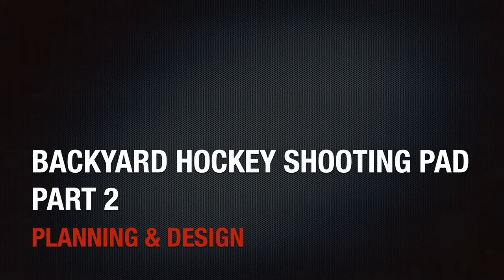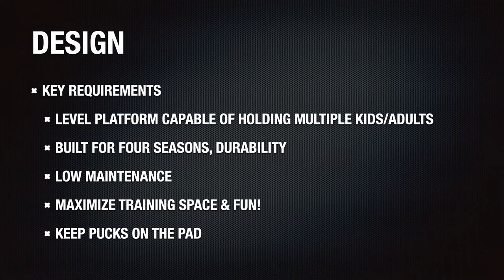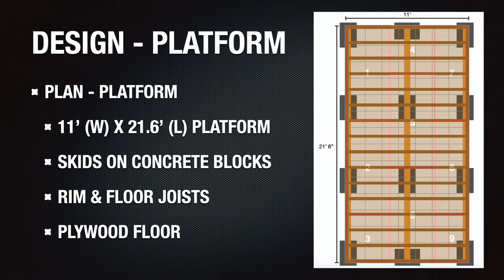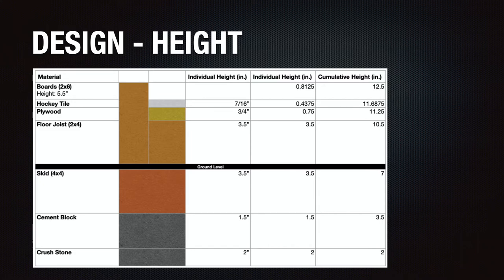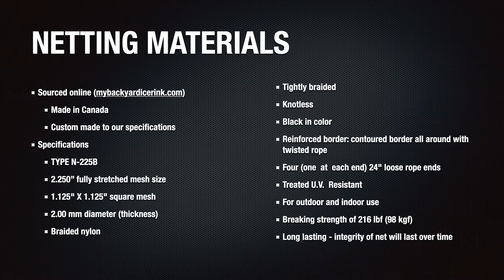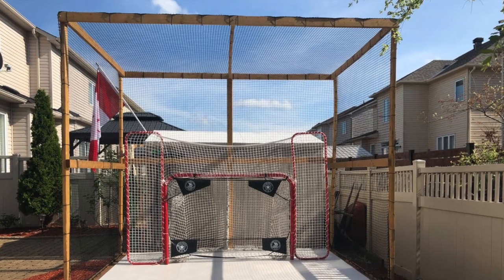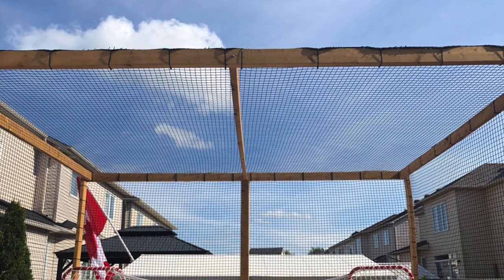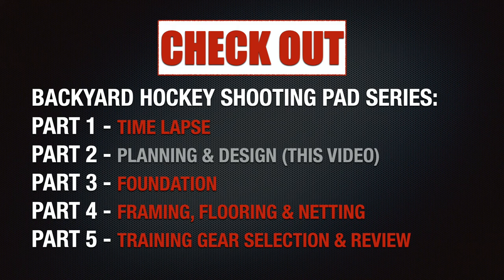How To Build Hockey Shooting Pad - Part 2 - Planning & Design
Hi everyone,

Part 2 of our video series on how we built our backyard hockey shooting pad will focus on the process used to plan and design the hockey shooting pad.

Check out the other videos in the series to get a more detailed explanation of each major phase of the project and an in depth review of the training materials used.

We're not professionals so this is a DIY project and I'm sure there are things we could have done better.

Hope this is helpful for your project.

Coach Simon